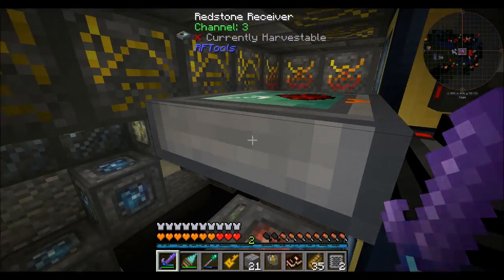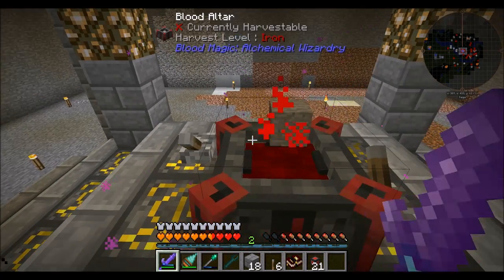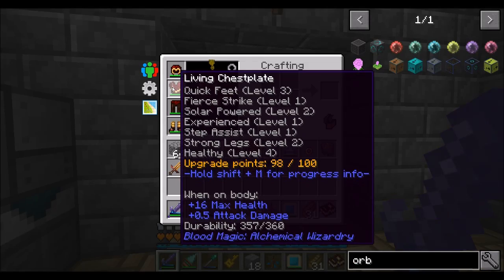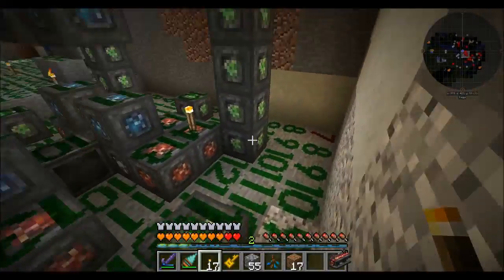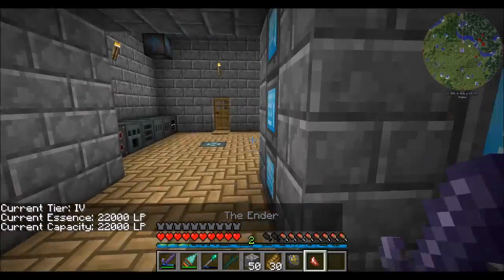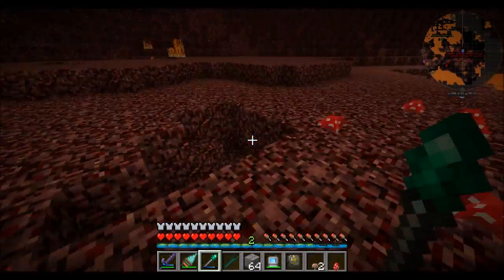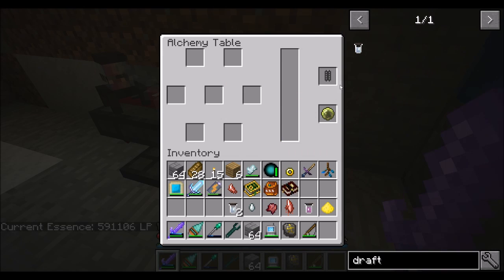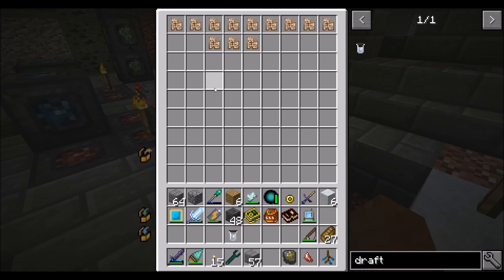Lets Play S8 E38 Upgrading Armor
Getting more upgrades for the Blood Magic armor.